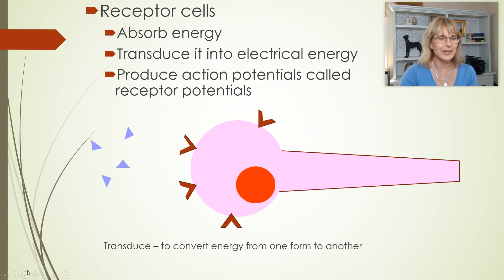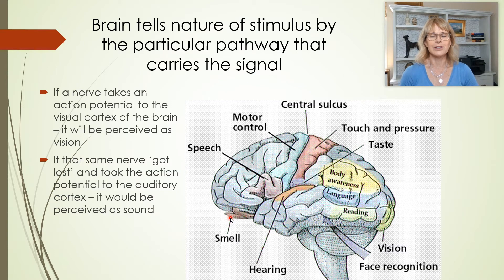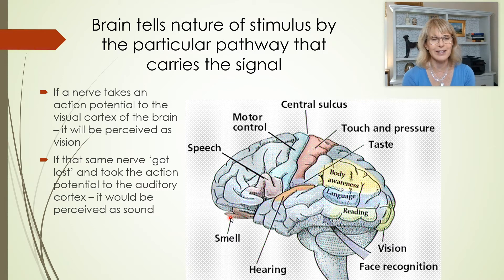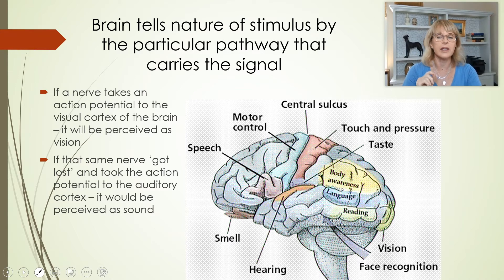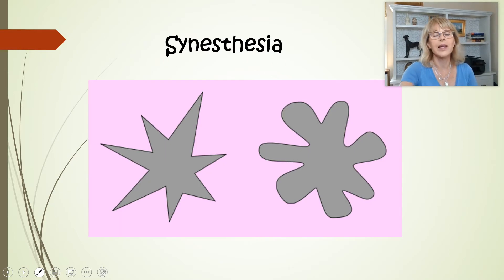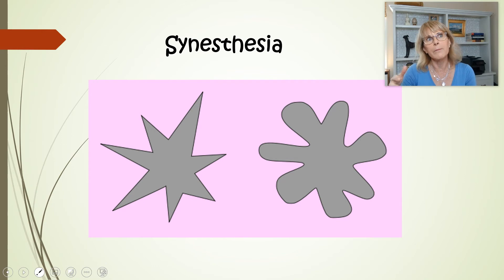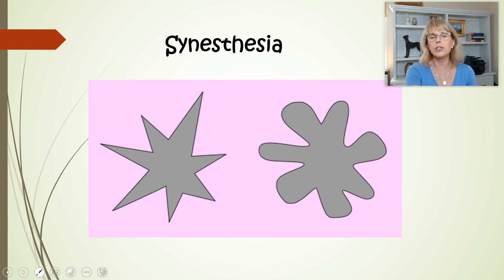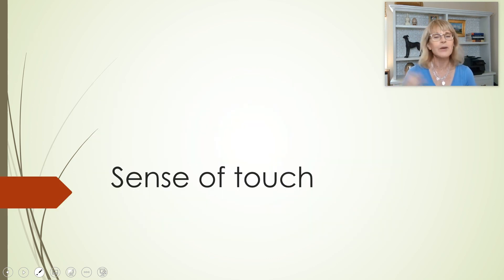Sensory physiology - Part 2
Introductory physiology, sensory physiology, sensory receptor cells, chemoreceptors, mechanoreceptors, photoreceptors, thermoreceptors, nociceptors, synesthesia